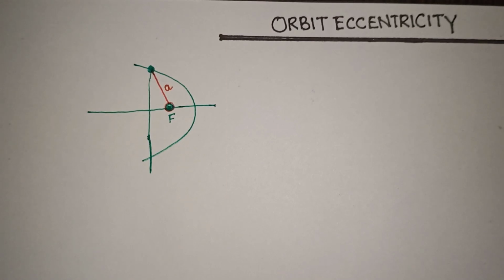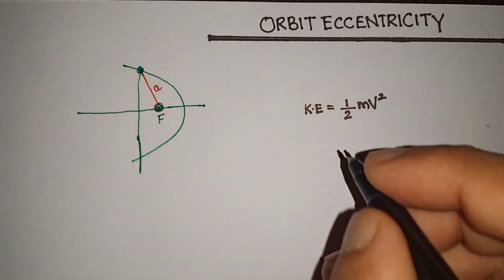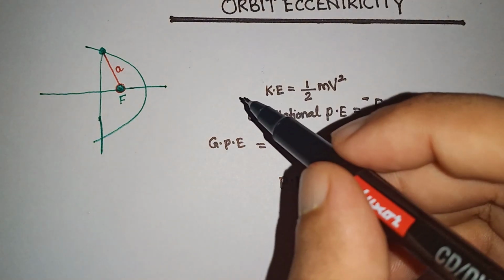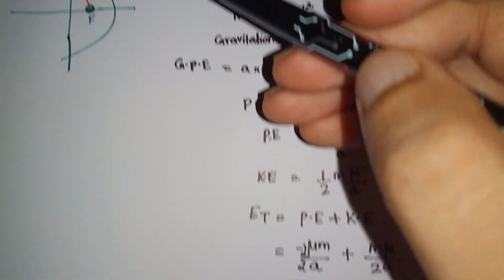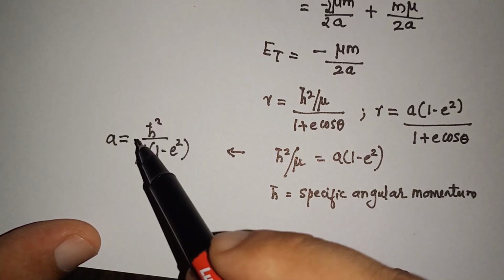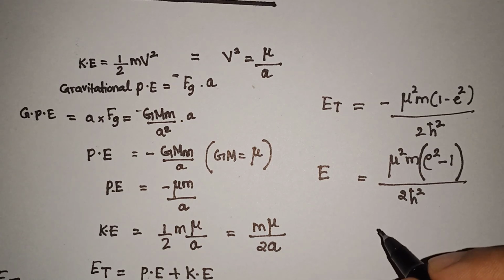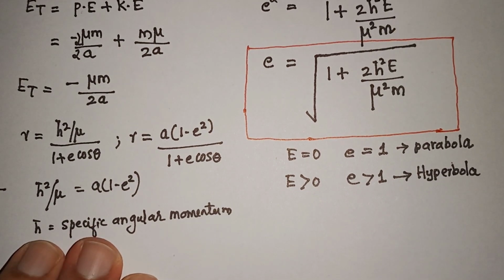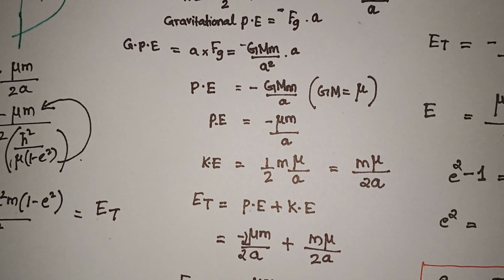12: Expression for Orbit Eccentricity